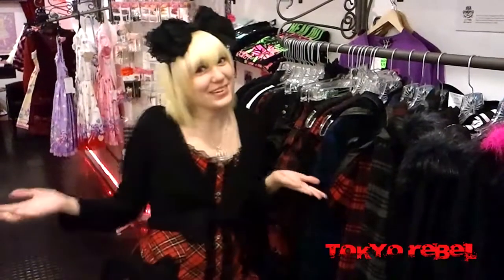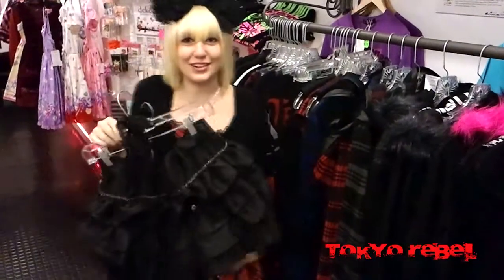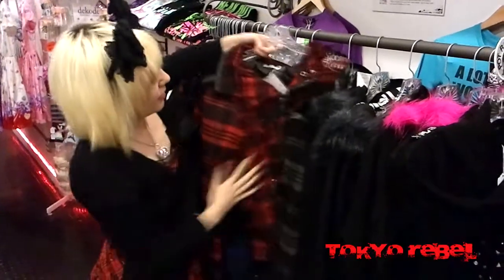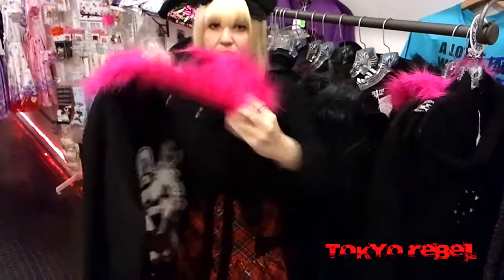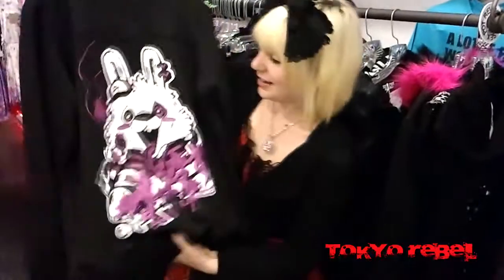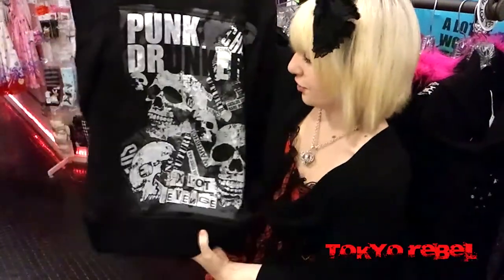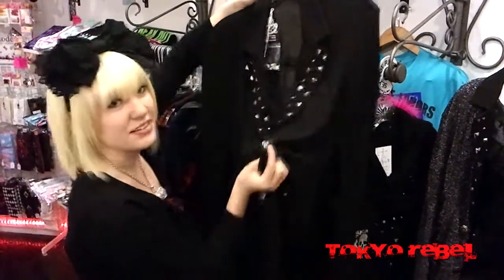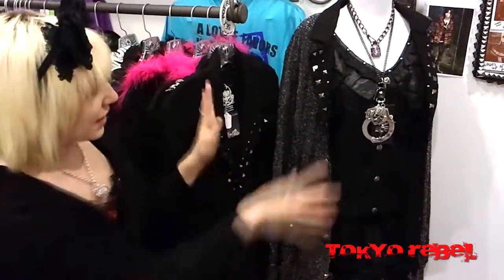Tara intros new winter 2010 SPR items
Tara shows some of the new SPR winter items we just received, including the Drop Frill Culotte Skirt, the grey Mind Punk Hood Jacket, the Gorgeous Fur Parkas and the Studs Punk Cardigan.